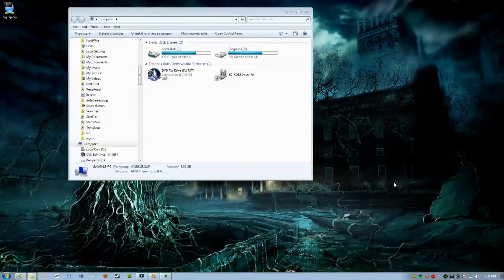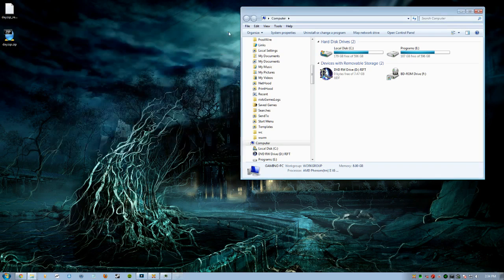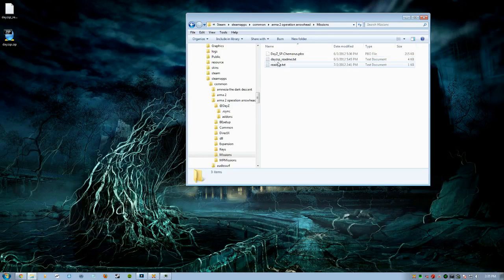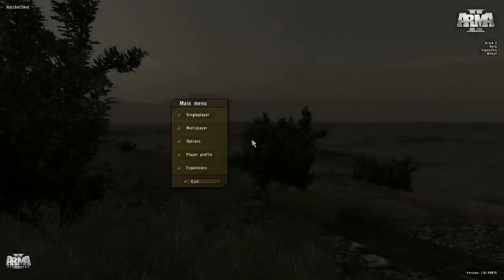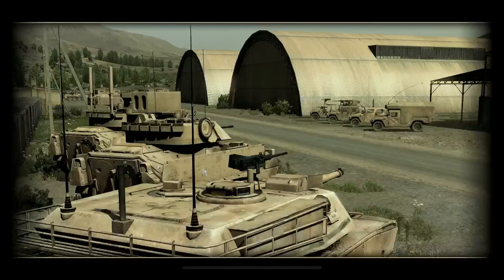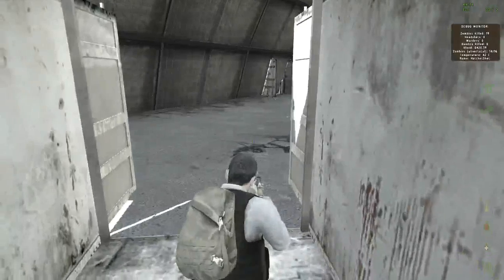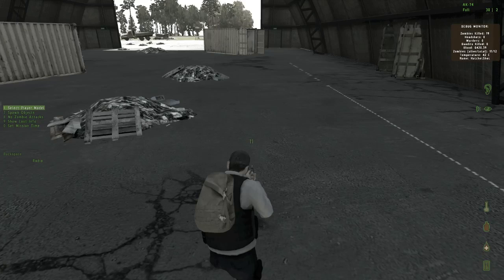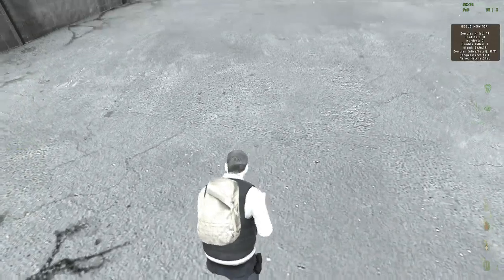DayZ Single Player Install Tutorial (Steam Version)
In this video, I show you how to install the single player wrapper for DayZ. With the Steam Version of Arma 2.